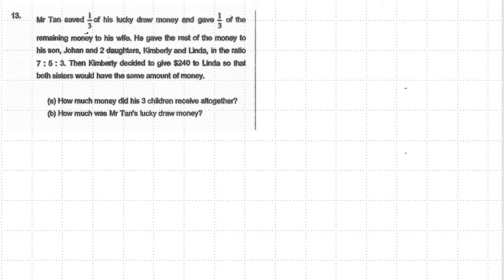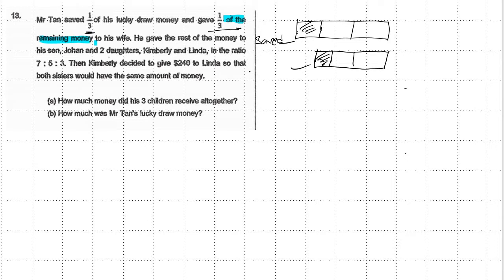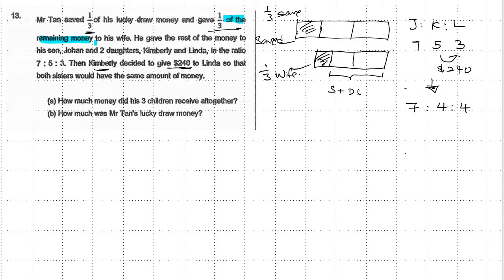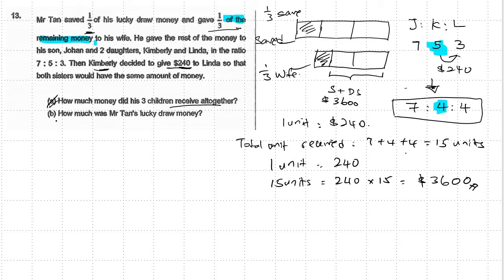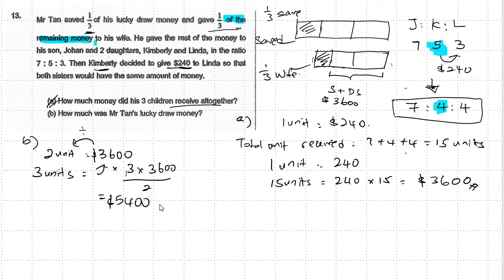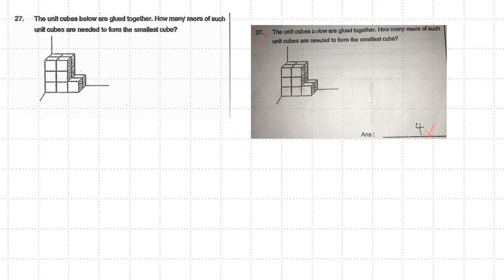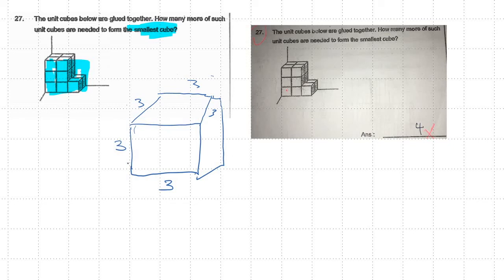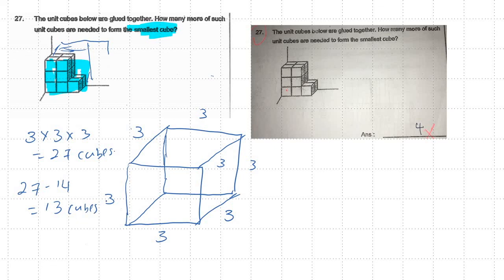SA1 River Valley Q13 & Q27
Timestamp:
0:00 Intro
0:10 Q13
6:46 Q27